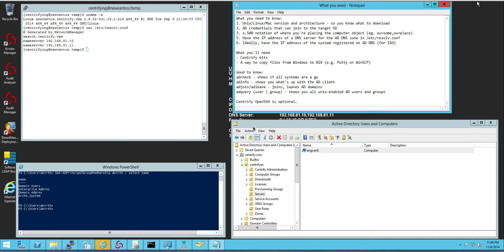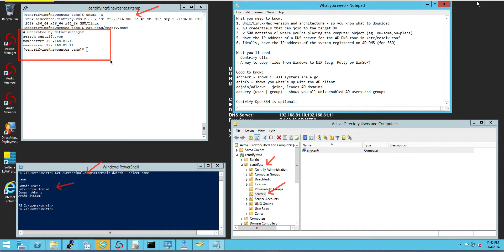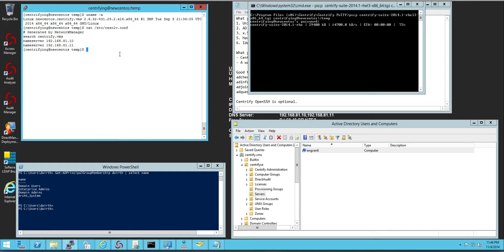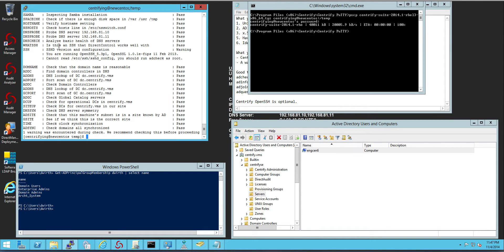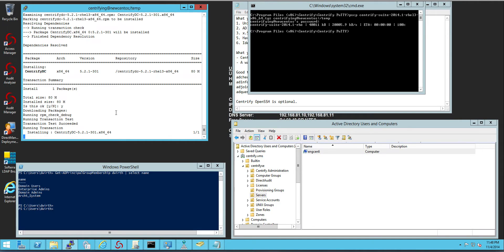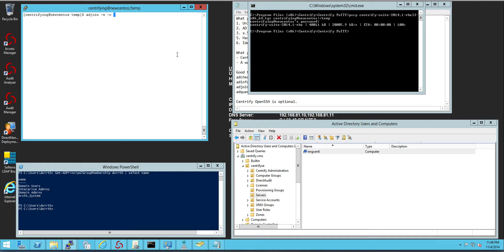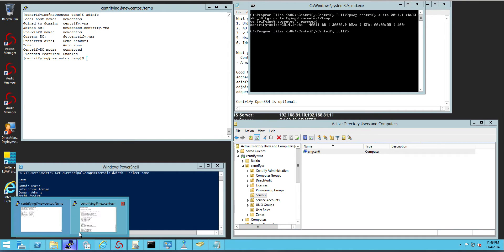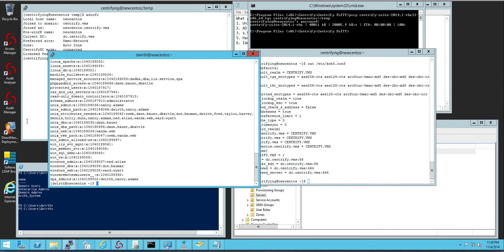Centrify Express - Manual and Minimal Installation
Description
This video walks you though a manual and minimal installation of the Centrify agent in express (freeware) mode.  A lot of people think that the Deployment Manager and OpenSSH tools are required, they are not.

What you need to know:
1. Unix/Linux/Mac version and architecture - so you know what to download
2. AD credentials that can join to the target OU
3. x.500 notation of where you're placing the computer object (eg. ou=some,ou=place)
5. Have the IP address of a DNS server for the AD DNS zone in /etc/resolv.conf
6. Ideally, have the IP address of the system registered on AD DNS (for SSO)

- A way to copy files from Windows to NIX (e.g. Putty or WinSCP)

Good to know:
adcheck - shows if all systems are a go
adinfo - shows you what's up with the AD client
adjoin/adleave - joins, leaves AD domains
adquery (user | group) - shows you all unix-enabled AD users and groups

Centrify OpenSSH is optional.